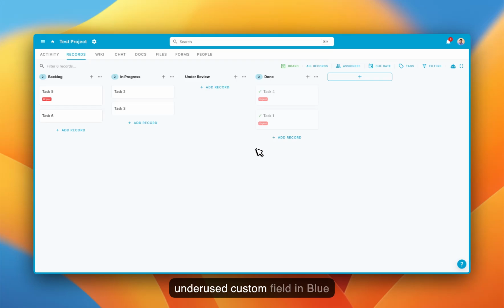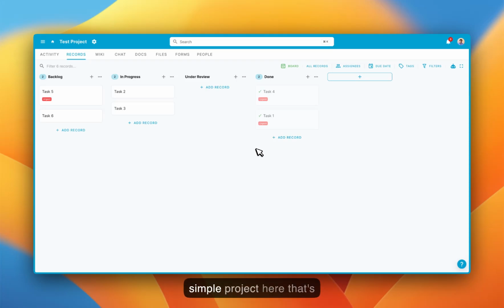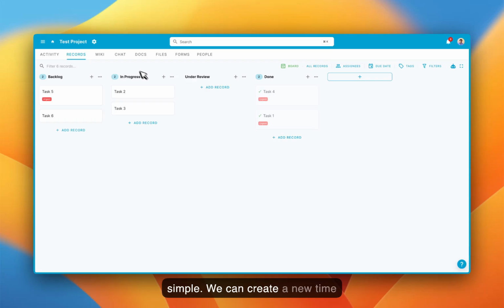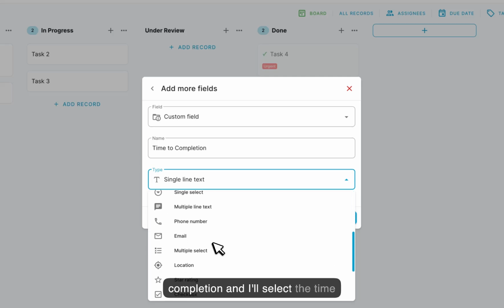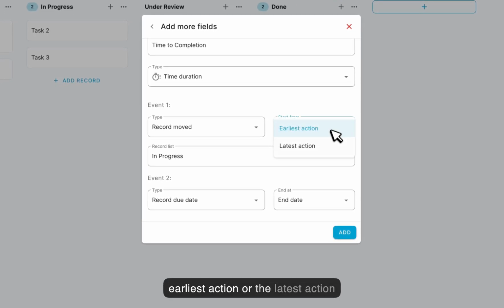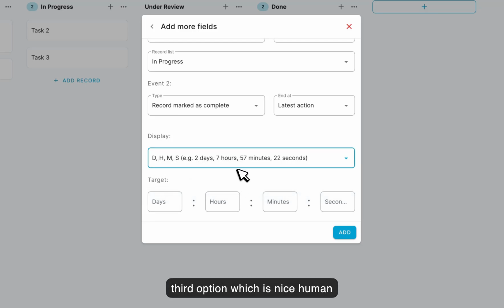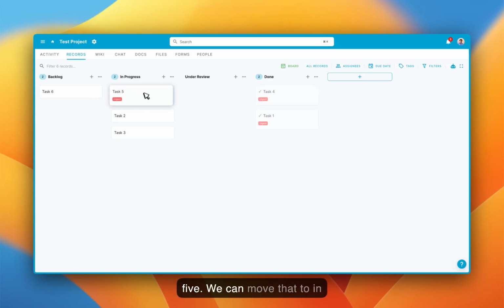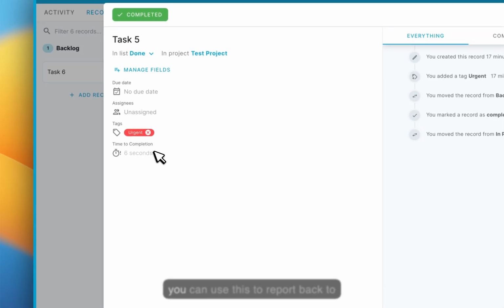How to measure the time between two events in a record in Blue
Learn how to use the time duration custom field to measure the time taken between two events that have happened to a record inside of Blue. This is perfect to measure how long tasks take and also to ensure compliance with service level agreements.